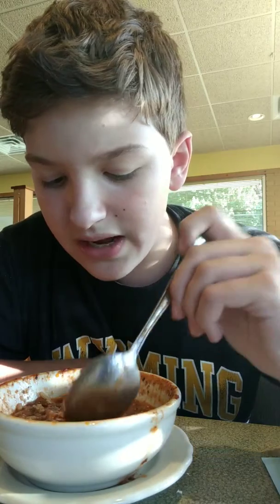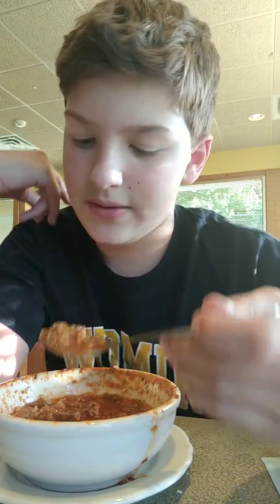Parkway stuffed pepper soup review food review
Hoped you guys liked this video. And like I said if you don't like the review at parkway and you want reviews from other restraunts, put all your comments down below. Thanks!